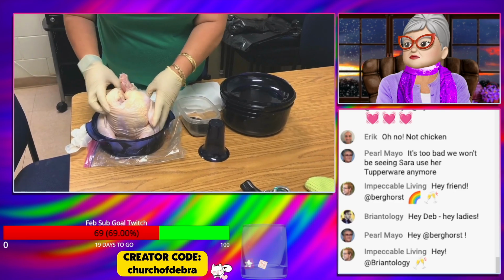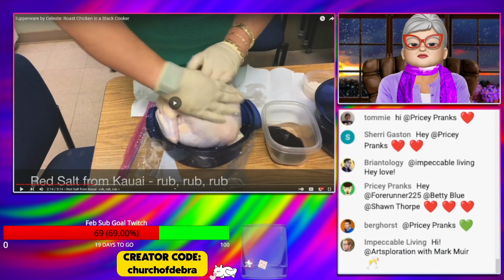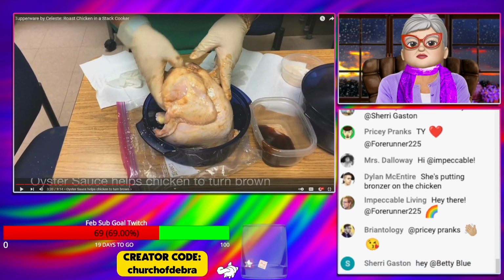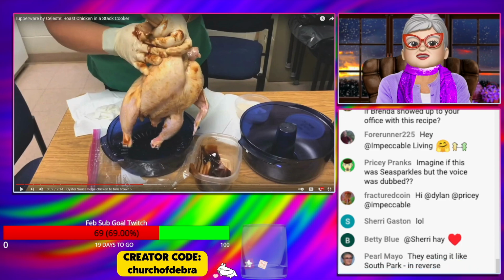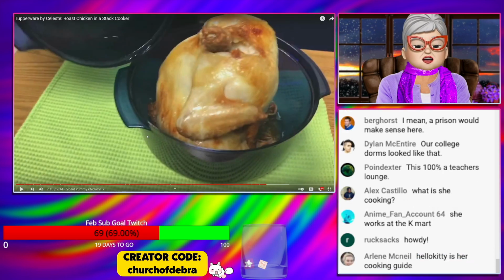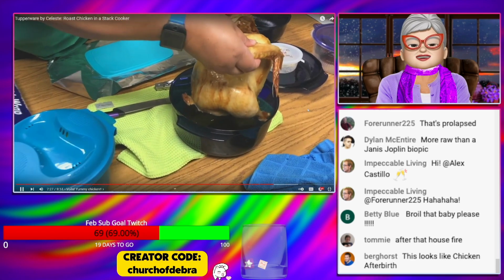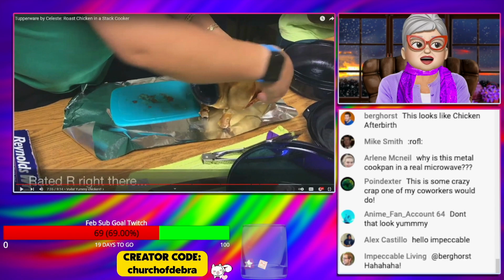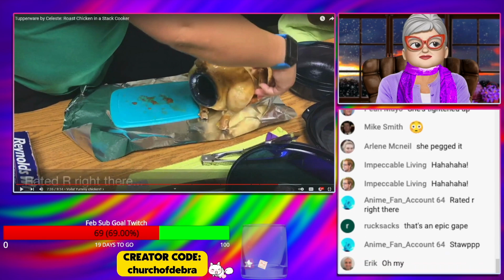Microwave Chicken | Bad Cooking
- VIDEO INFO -
Debra watches a cooking video on microwaved chicken!

- ABOUT DEBRA -
After the cancellation of Facts of Life in 1988, Debra Wilkerson spiraled into a deep depression that she would never fully recover from. She found Jesus and eventually founded the Church of Debra.